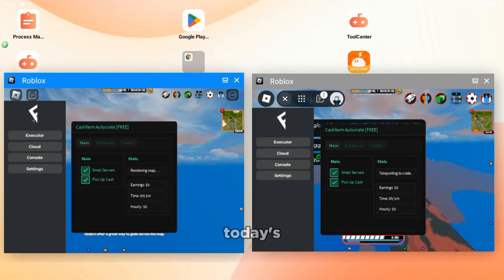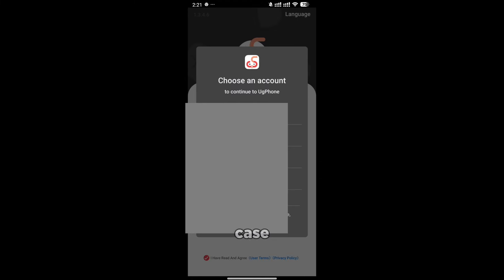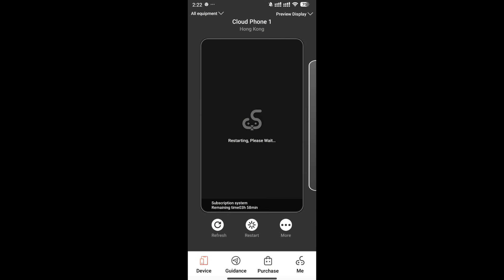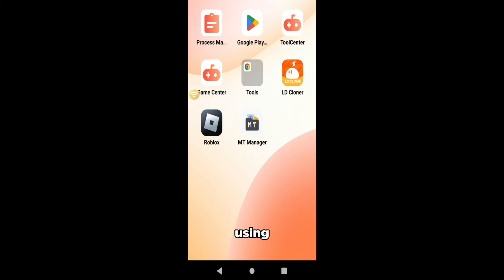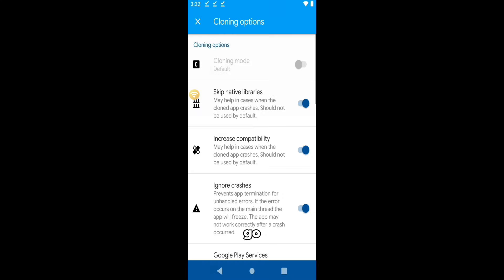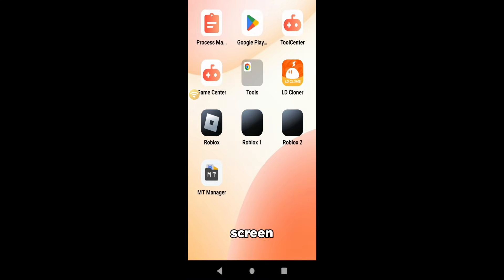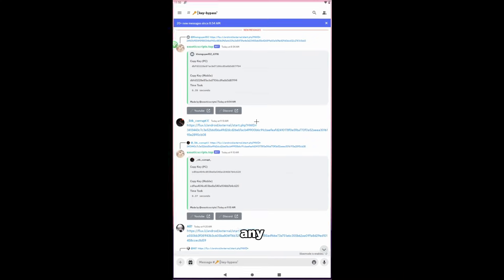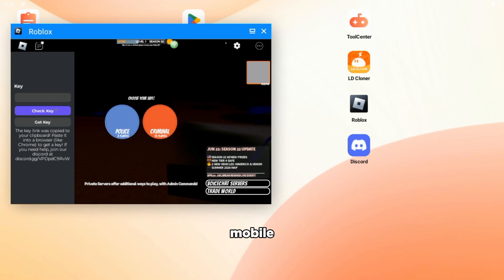How to Use Multiple Instances on Mobile | Play 4+ Accounts on 1 Device (UgPhone)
Signup with the link to get *488* DIAMONDS💎

In today's video, I showed you guys how to play multiple instances on Roblox. But the catch is, it's on mobile! You can play more than 2 accounts on mobile with this. Upto 10 actually! It can AFK 24/7 and doesn't lag your personal device.

If you own the script I just showcased and you want me to remove/give credits, don't hesitate to get in touch with me at discord: exsotic thanks.

Note for YouTube:
This video does NOT infringe or violate policies like spam, deceptive practices, or scams. This video is not hacking-related as I'm trying to show them an exploit/glitch for the game.
Also, I do not infringe any copyright, everything I use in my videos is self-made.

multi roblox
multi roblox on mobile
multi roblox no lag
multi roblox 2024
play 2 accounts on 1 device
multiple roblox at once
multiple roblox instances
multiple roblox instances android
multiple roblox instances mobile
multiple roblox instances 2024
multiple roblox instances download
roblox multi instance not working
roblox multi instance manager